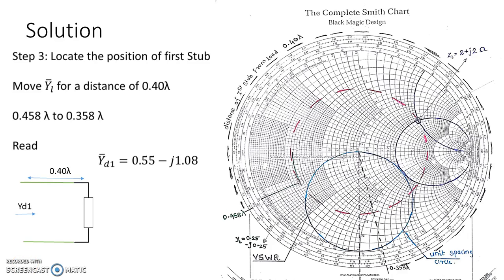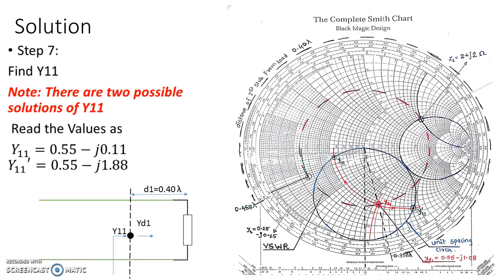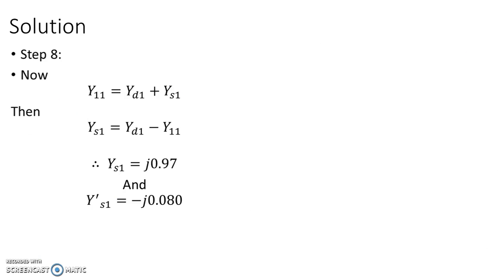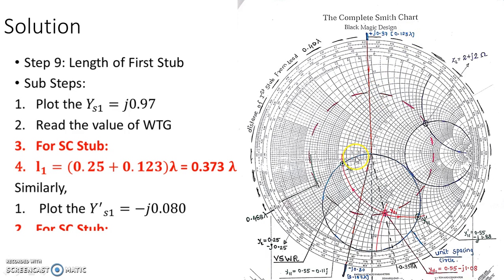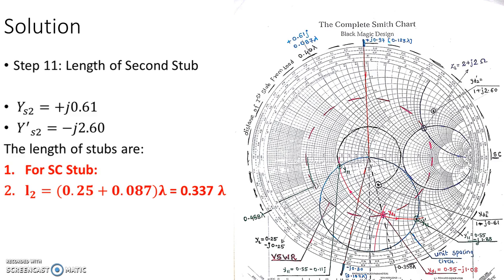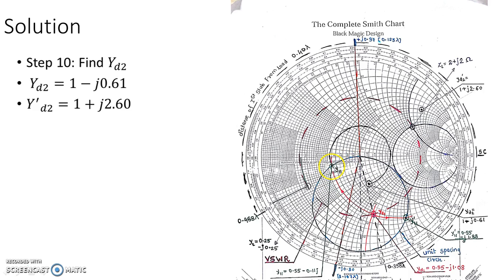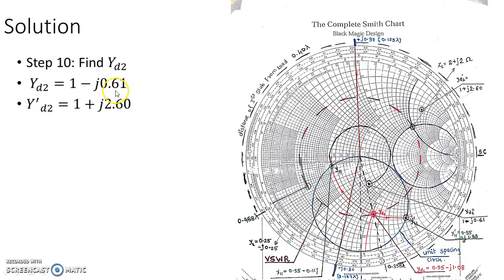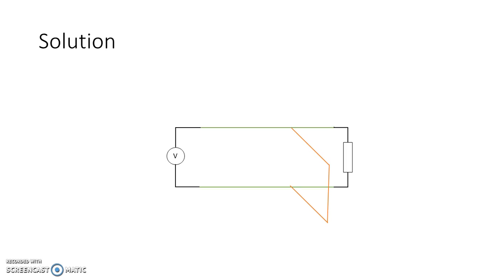Double Stub Part B